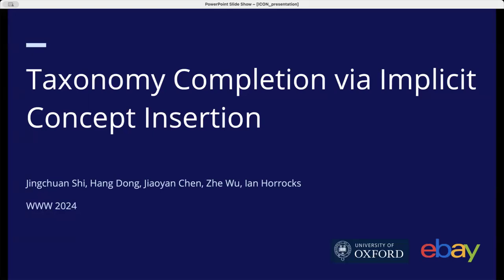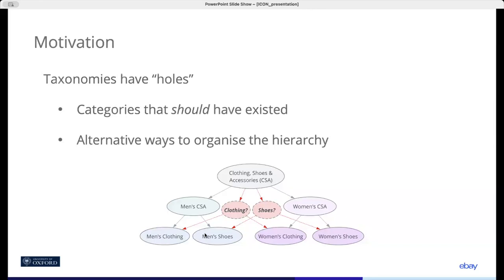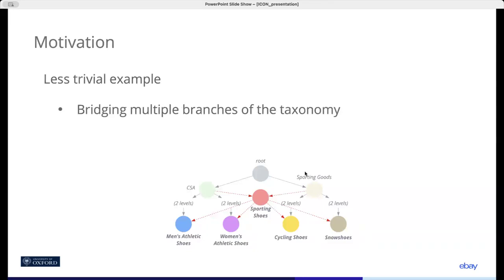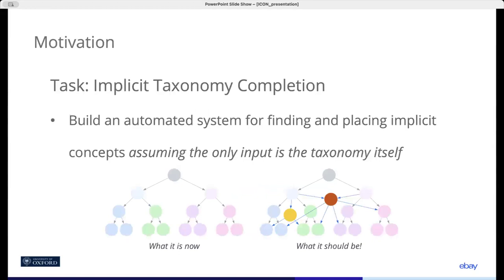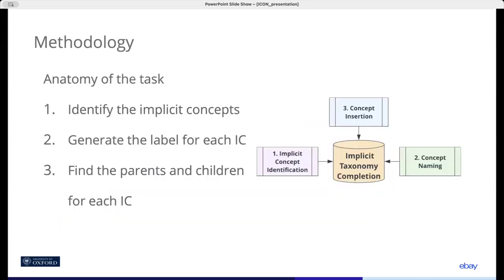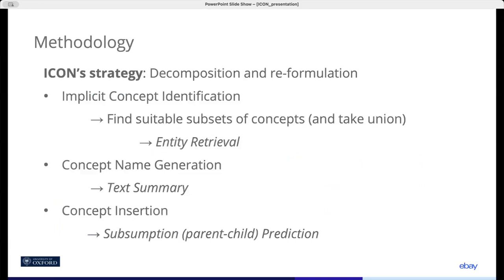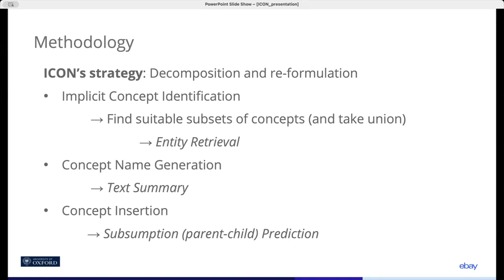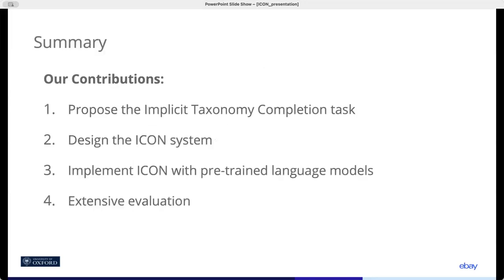[rfp1605] Taxonomy Completion via Implicit Concept Insertion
"Taxonomy Completion via Implicit Concept Insertion

Jingchuan Shi, Hang Dong, Jiaoyan Chen, ZHE WU, Ian Horrocks"